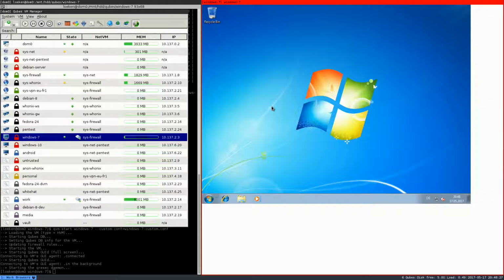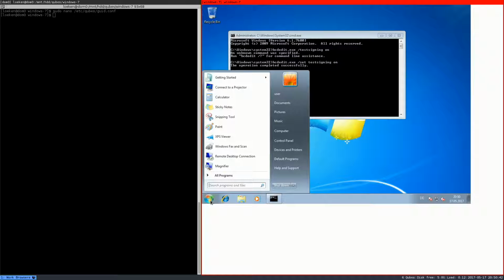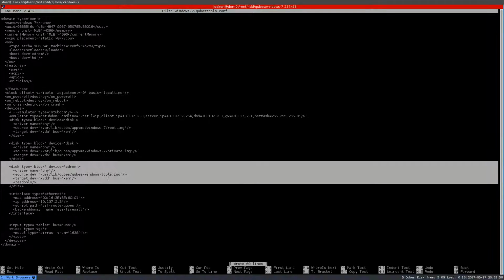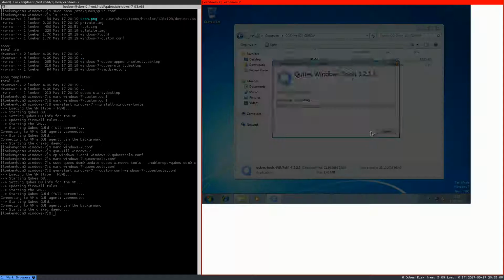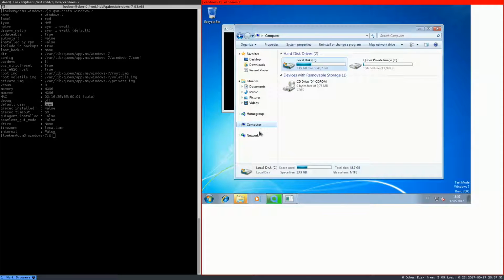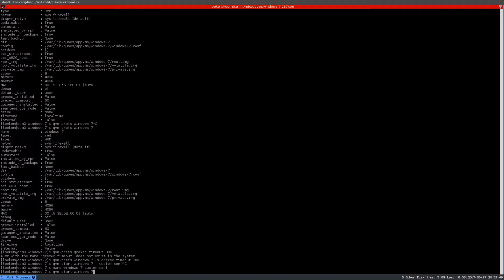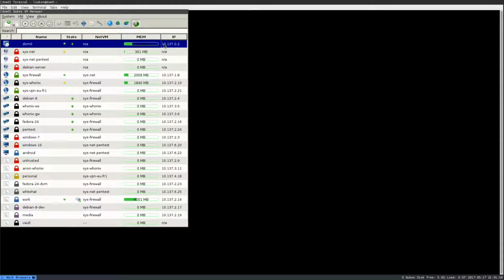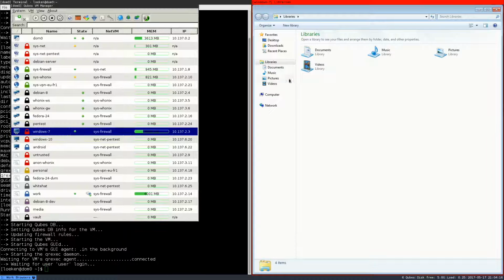Qubes OS 3.2 - part 11 - qubes windows tools